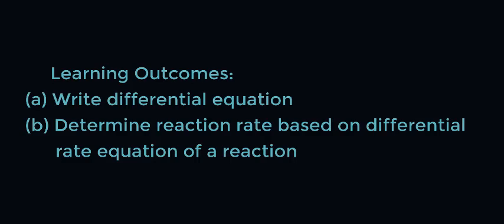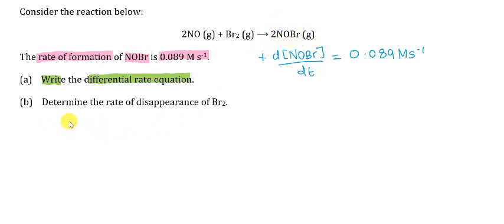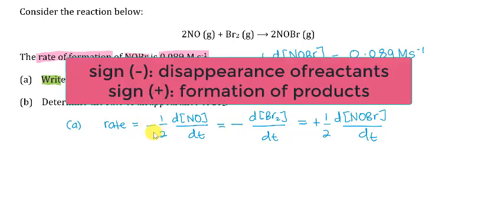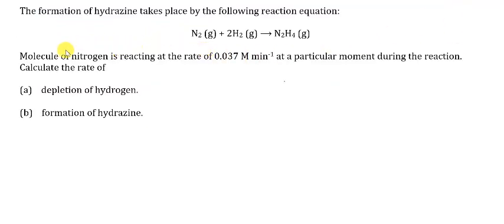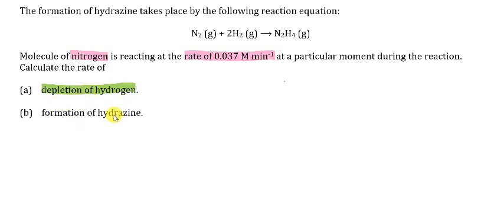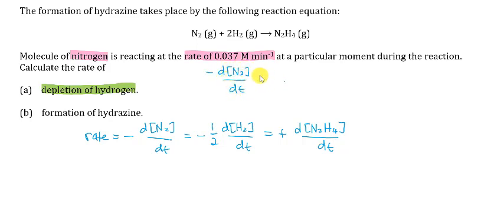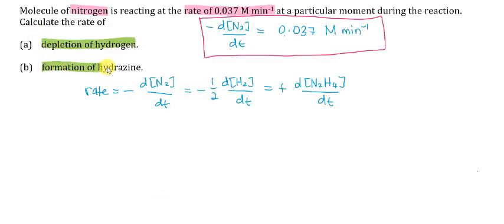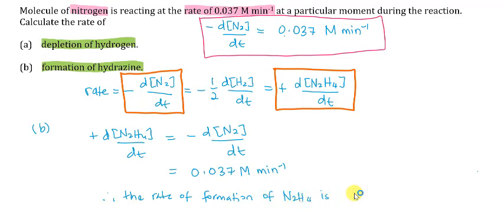Differential rate equation (W1H1)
Guideline on how to answer Tutorial WEEK 1, 1st HOUR.

Matriculation SK025
Chapter 1: Reaction Kinetics
1.1: Reaction Rate